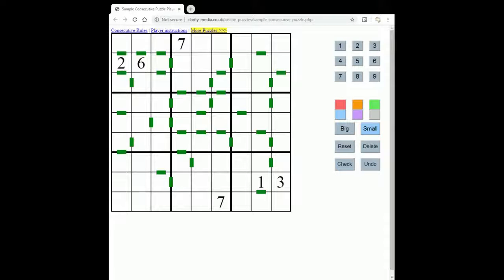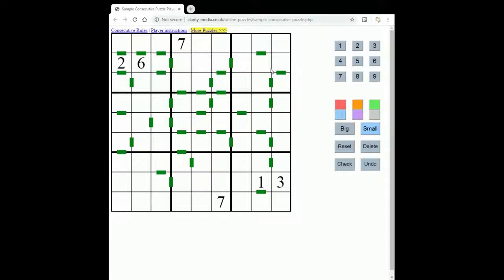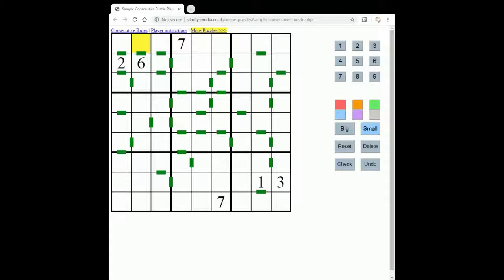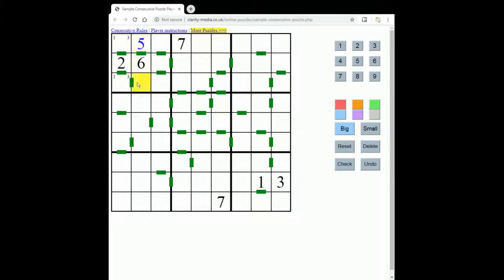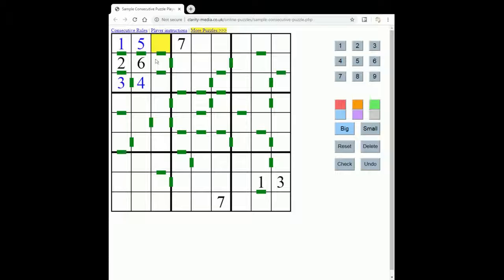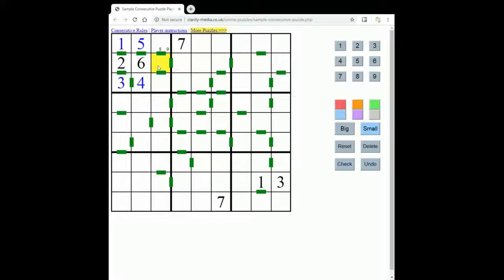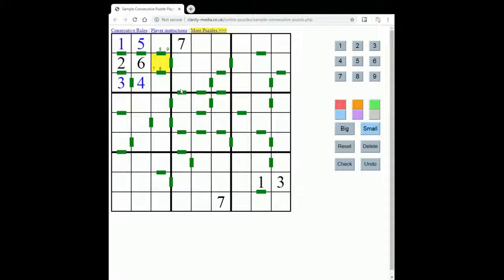Consecutive Sudoku Rules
Video explaining the rules of consecutive sudoku puzzles. You can play the puzzle we look at here:

The video explains that the rules of consecutive sudoku require you to obey the usual sudoku solving rules (1-9 once in each row, column, 3x3 box) and that additionally some squares are marked as being consecutive in value, by way of green bars between the pair of consecutive squares. The video explains this means they must be one-less or one-greater than each other, for instance 2 and 3 or 7 and 8.

The video explains that all consecutive pairs in the grid are marked, so if there is no consecutive marker between a pair of squares then they cannot be consecutive in value. This can be useful to help solve consecutive sudoku, particularly with harder puzzles.

The video starts solving the top-left hand of the box to show how the consecutive sudoku rules can be used to make quick progress solving the puzzle, and also suggests logical rules that can be applied when there are chains of three (or more) consecutive squares in the same region, and that you can make further useful deductions as a result.